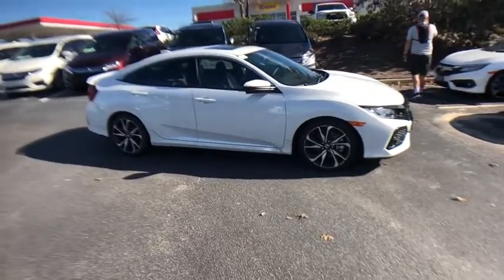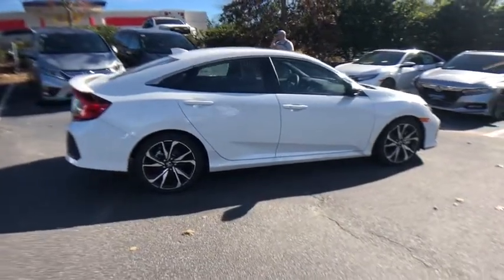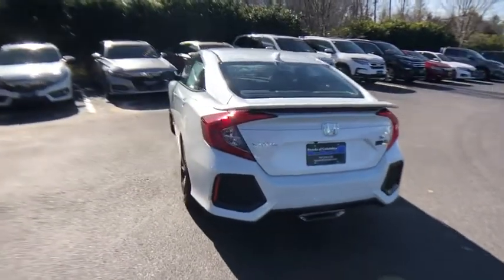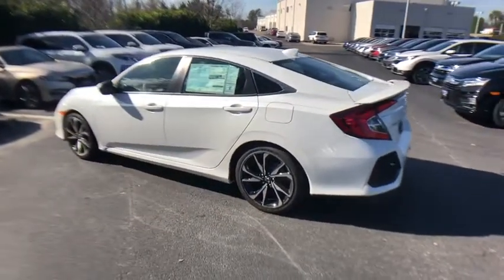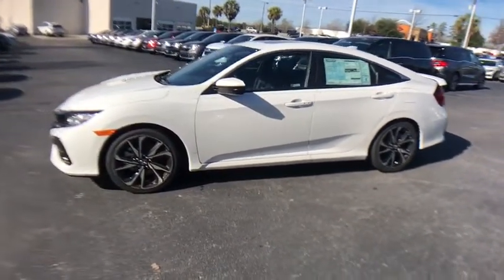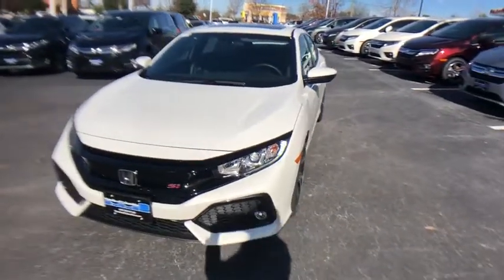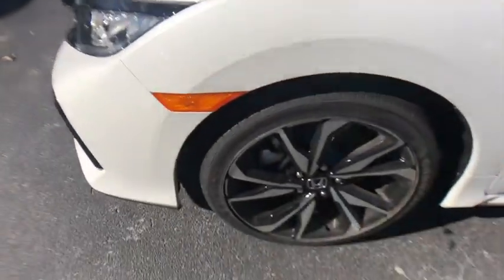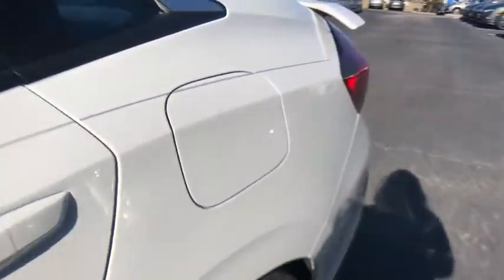2019 Honda Civic Columbia, Lexington, Irmo, West Columbia, Aiken, SC 209433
Platinum White Pearl N 2019 Honda Civic available in Columbia, South Carolina at Honda of Columbia. Servicing the Lexington, Irmo, West Columbia, Aiken, SC area.

2019 Honda Civic Si 28/38 City/Highway MPG 28/38 City/Highway MPG